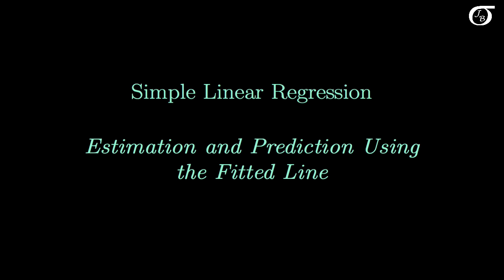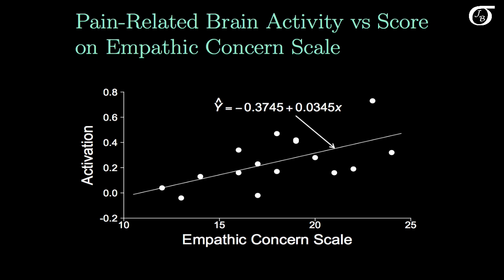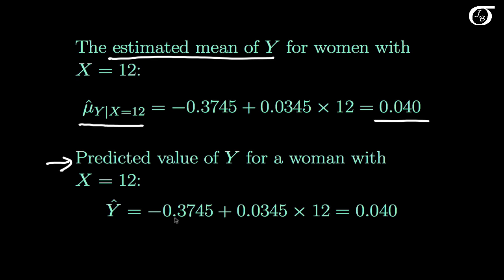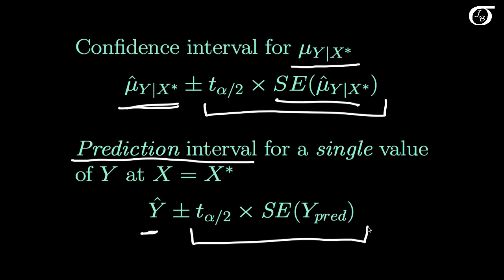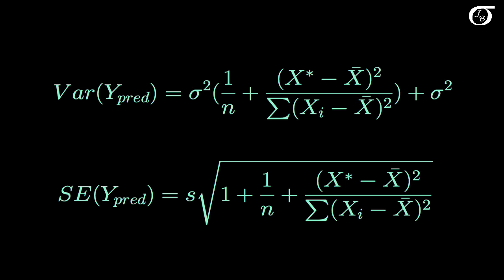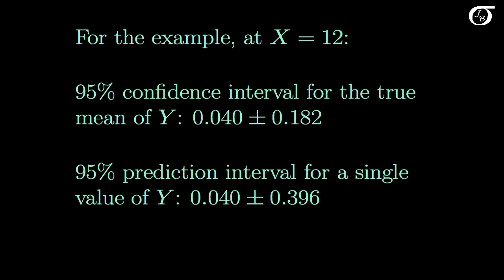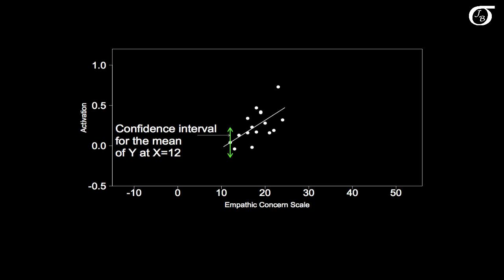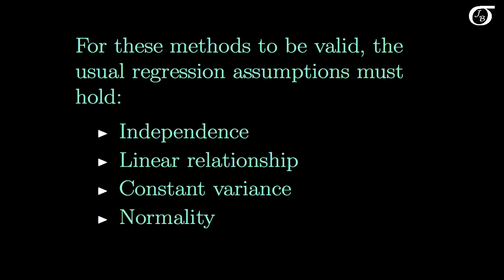Intervals (for the Mean Response and a Single Response) in Simple Linear Regression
I discuss confidence intervals for the mean of Y and prediction intervals for a single value of Y for a given value of X in simple linear regression.  I discuss the form of the confidence interval for the mean and prediction interval for a single value and their standard errors.

The data used is estimated from a figure in:

Singer et al. (2004). Empathy for pain involves the affective but not sensory components of pain. Science, 303:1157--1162.